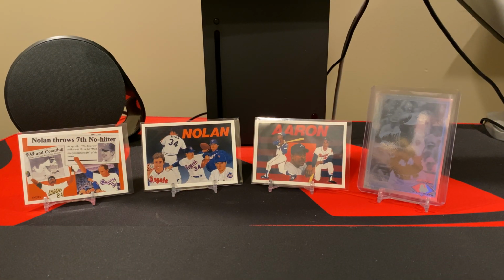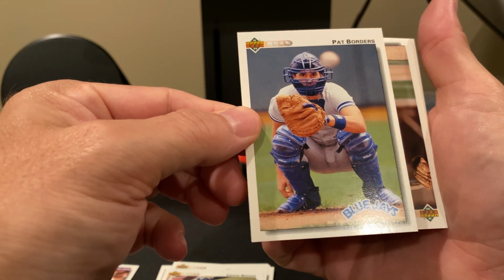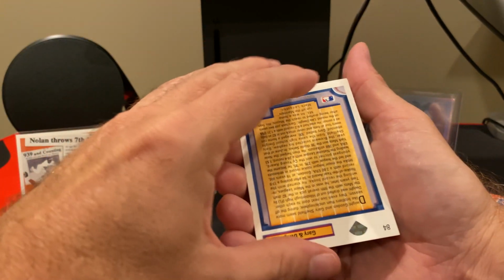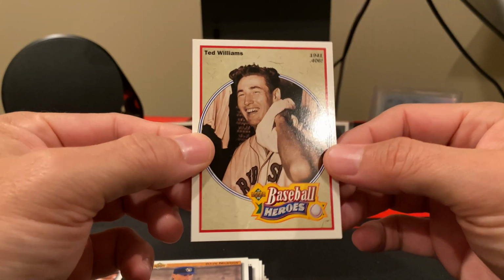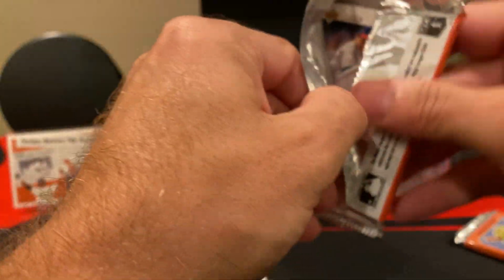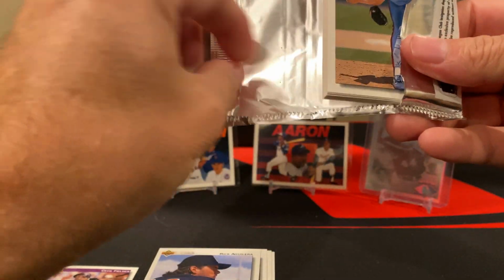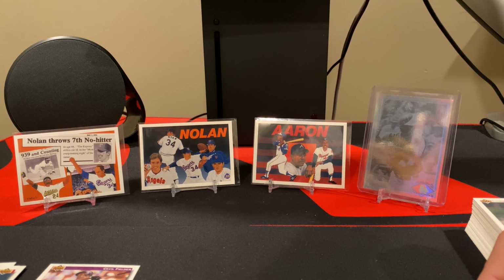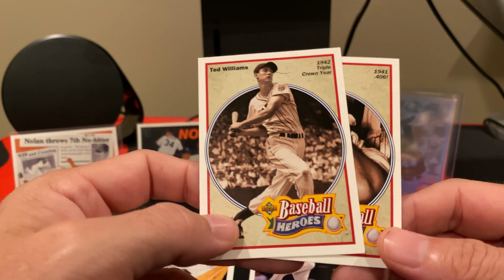1992 Upper Deck is full of Legends!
I can't say it enough that one of the reason I love opening old product is simply because I love finding what now some call legends of the game and in this rip of 1992 Upper Deck Low Number, it definitely holds true.  Yes we found some of the Ted Williams Baseball Heroes card but also finding other players like the power hitting Cecil Fielder or rookie card of now HoFer Pedro Martinez continues this fun.  Enjoy!